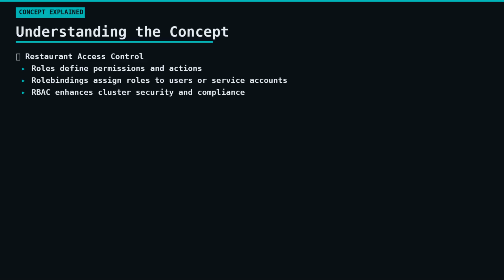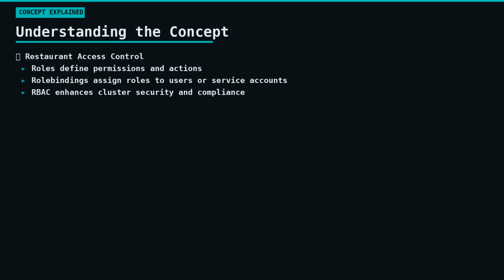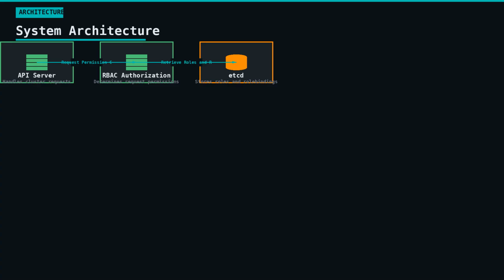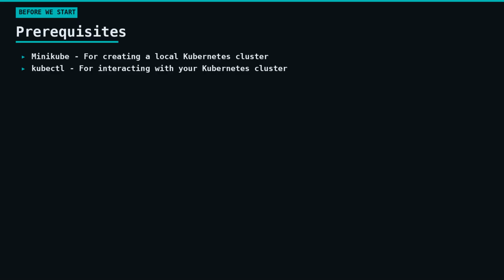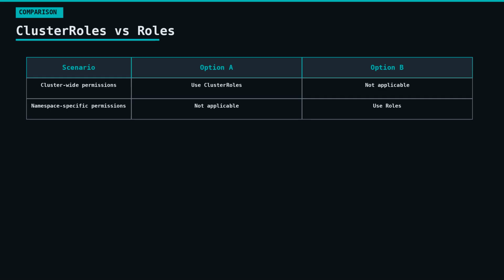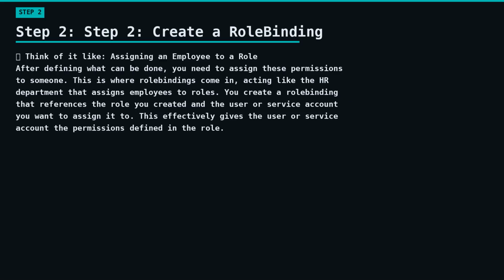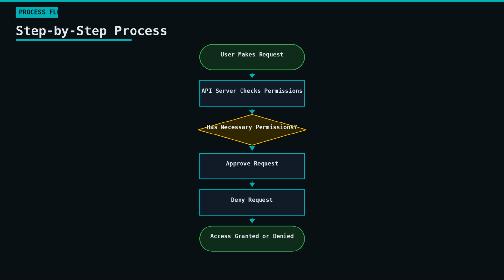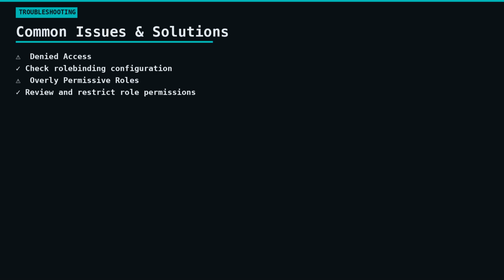K8s RBAC Simplified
Learn Kubernetes RBAC, roles, and rolebindings in simple terms. Understand access control and security in Kubernetes with real-world analogies and examples.

📌 Chapters:
0:00 Introduction
0:25 Step 1: Step 1: Create a Role
1:25 Step 2: Step 2: Create a RoleBinding